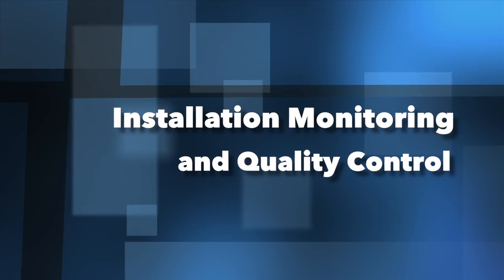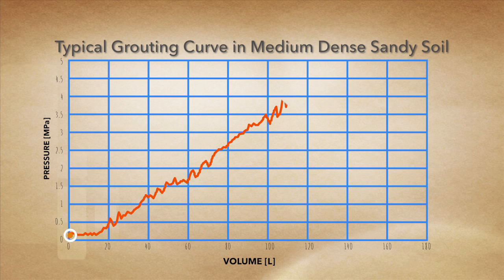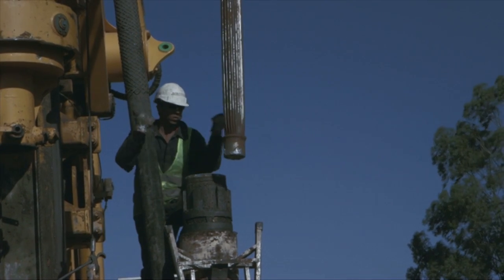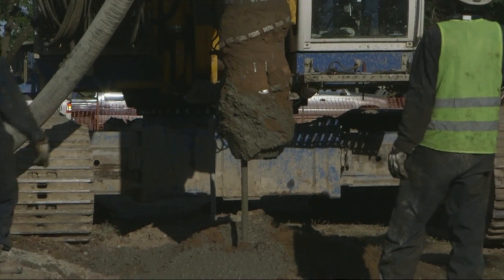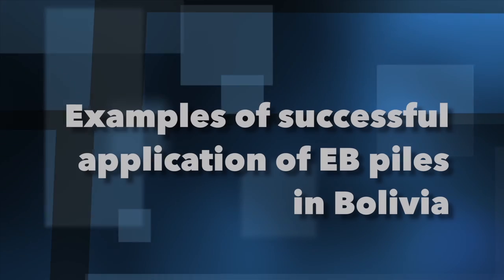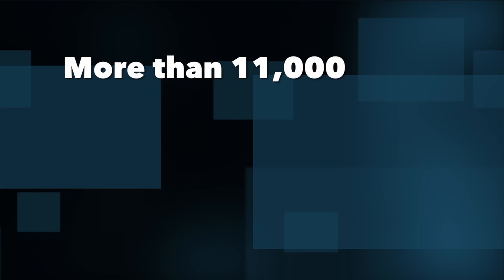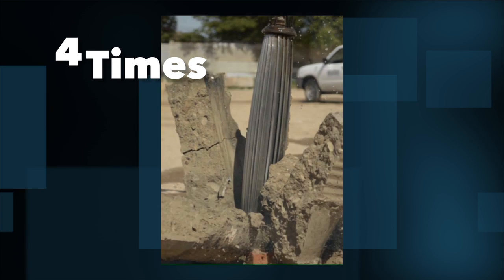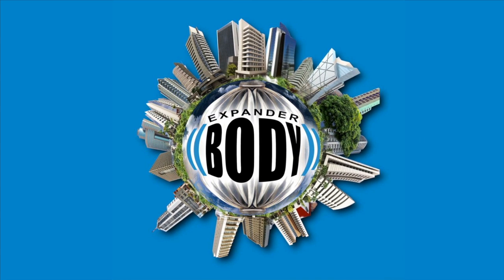The Expander Body Pile Technology